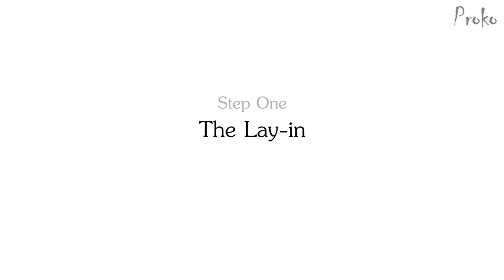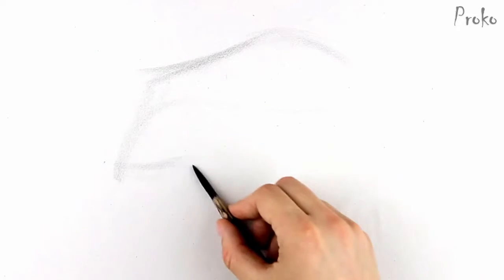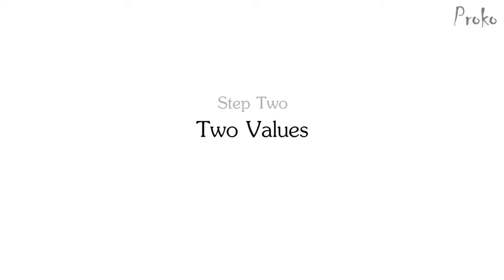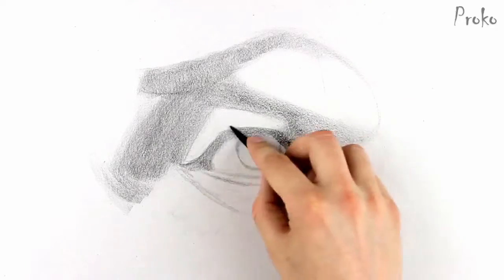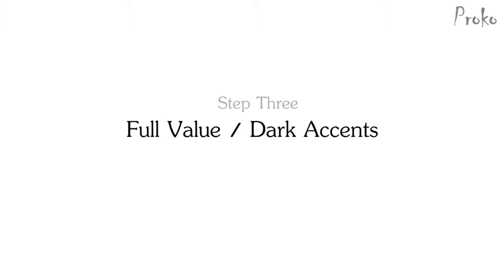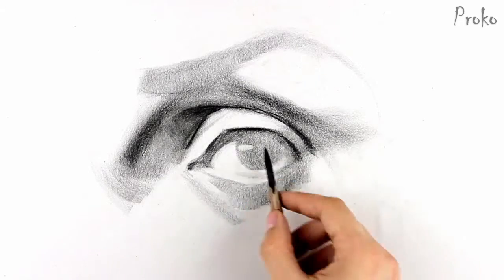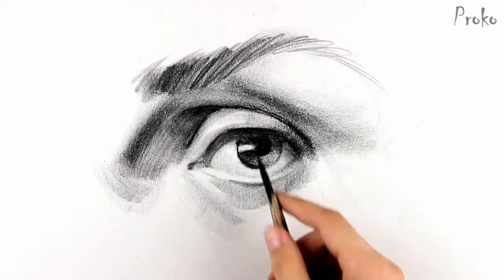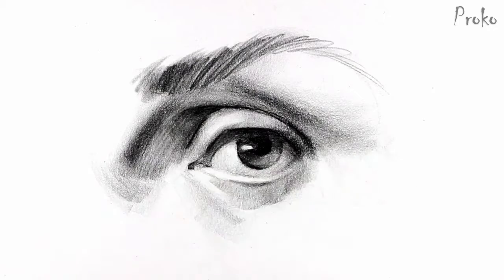Proko - Portrait Drawing 08 how to draw an eye step by step